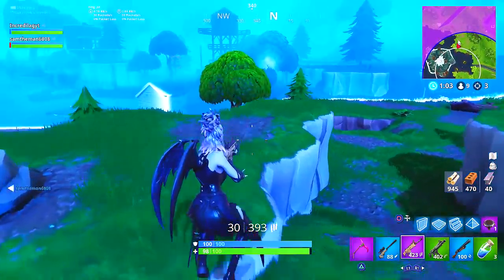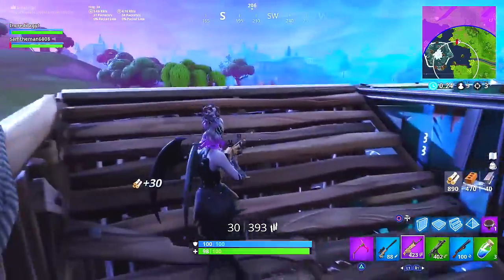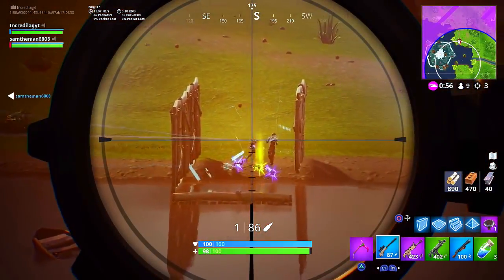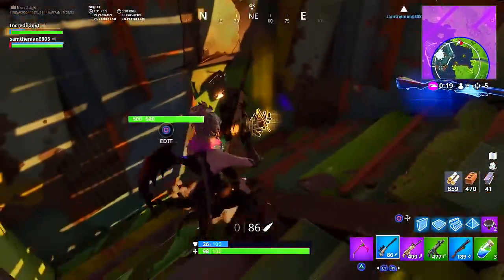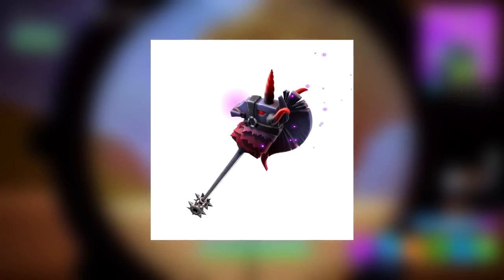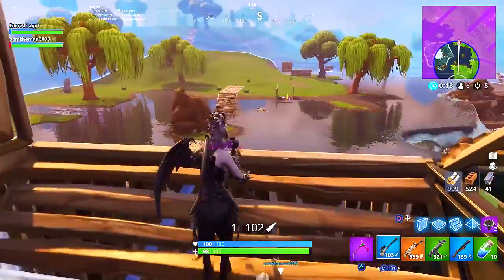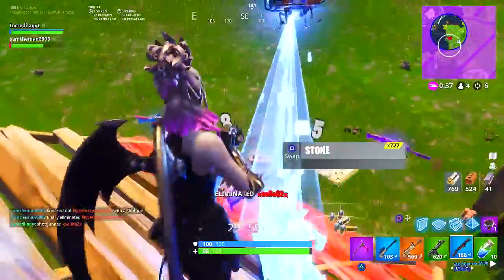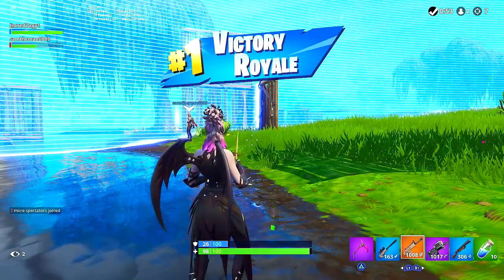How To Get NEW FREE Halloween Skins! New Fortnite LEAKED Halloween Skins! Fortnite Battle Royale